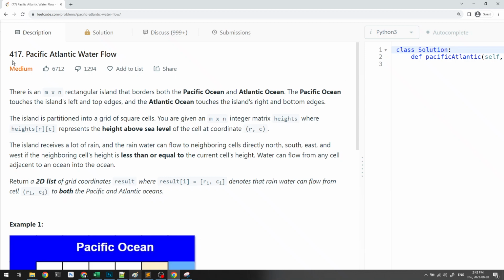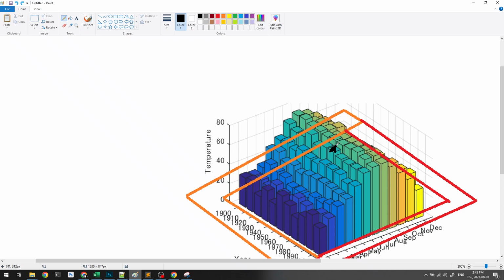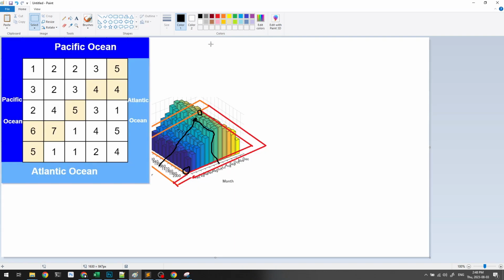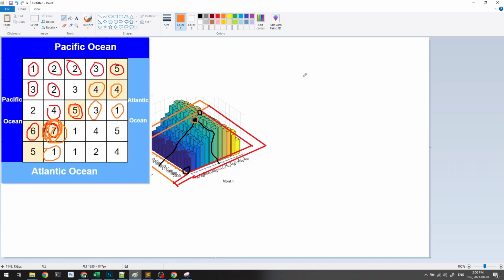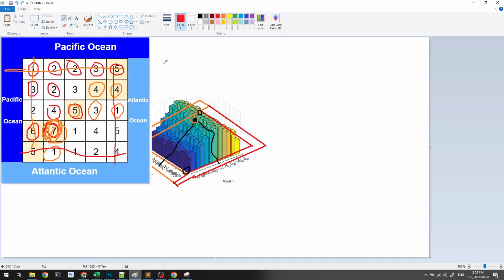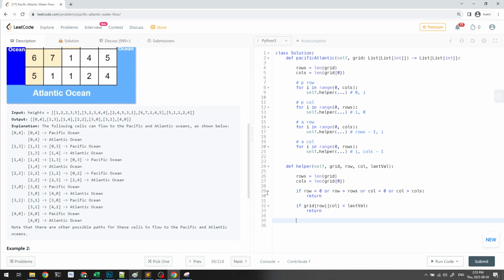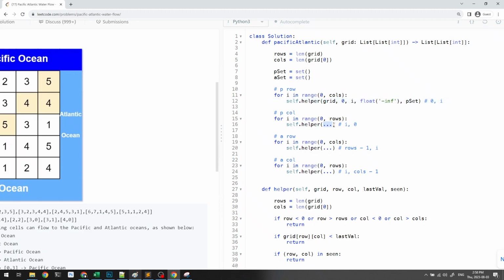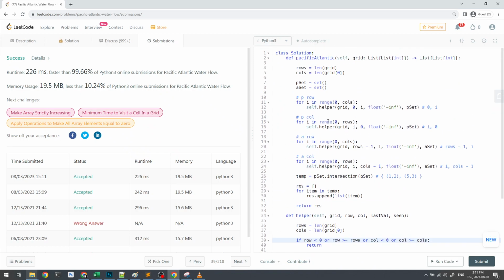Pacific Atlantic Water Flow - Leetcode 417 - Python